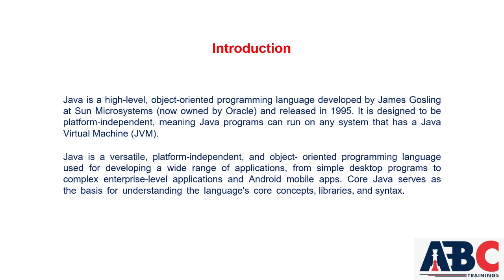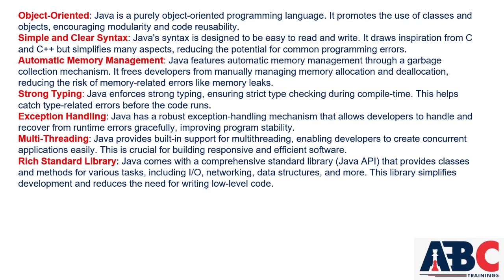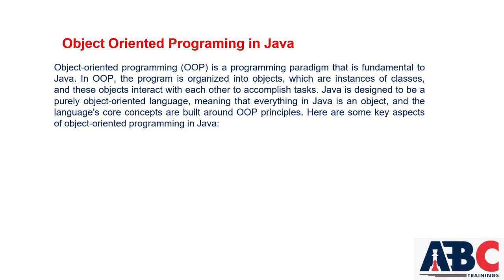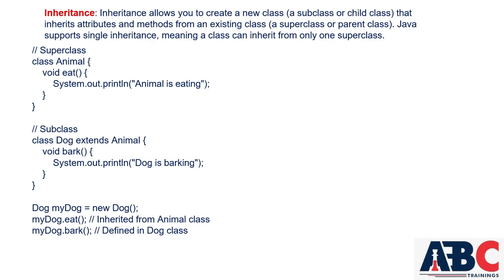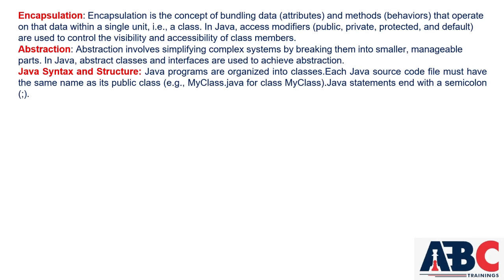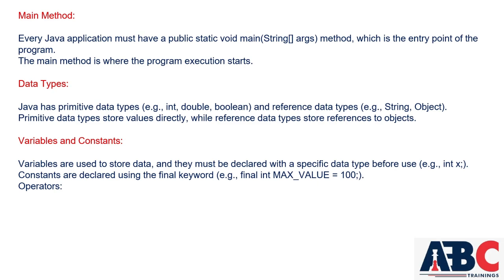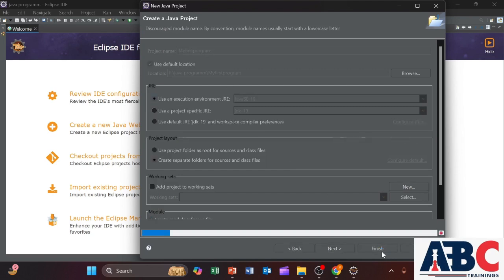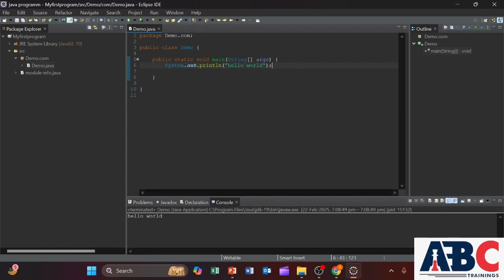CONCEPTS IN CORE JAVA - EPISODE 1